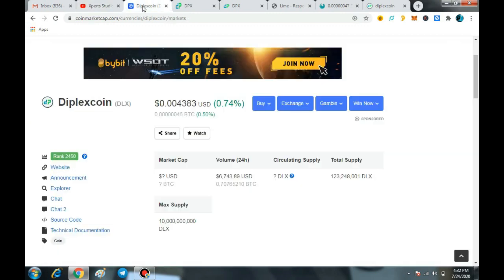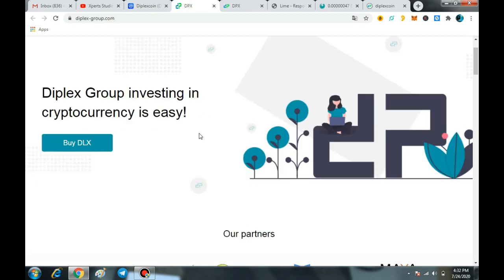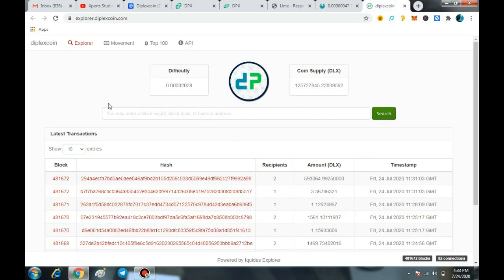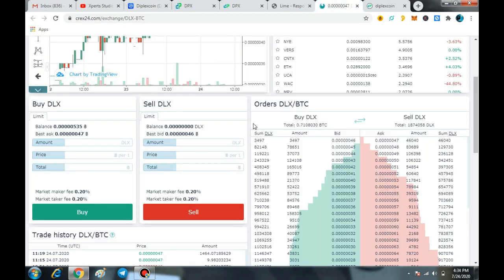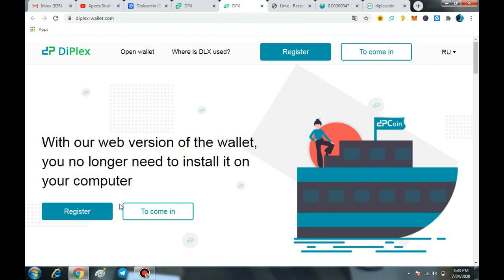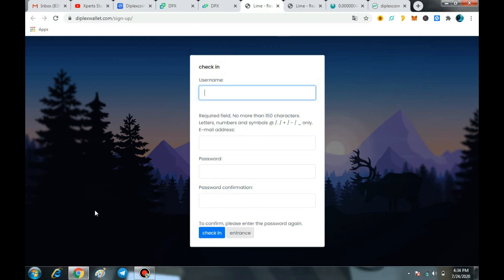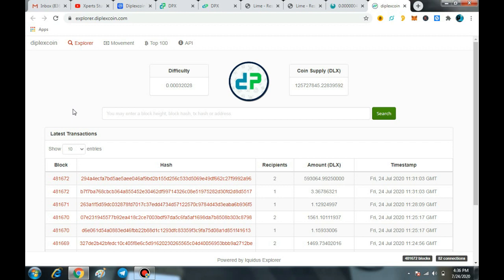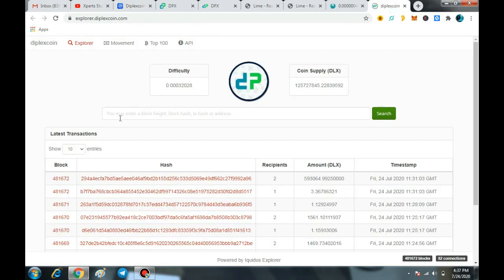A Coin With X13 BlockChain|Best Time To Buy|Limited Supply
DiplexCoin Is An Open Source Electronic Currency Powered By The X13 Algorithm,DLX is available on Crex24 Exchange In BTC Pair.

A Coin With X13 BlockChain
Best Time To Buy
Limited Supply

What Is DLX?
How DLX will Work?
Hwo To Buy DLX Coin?